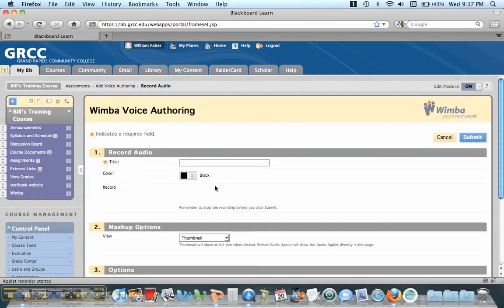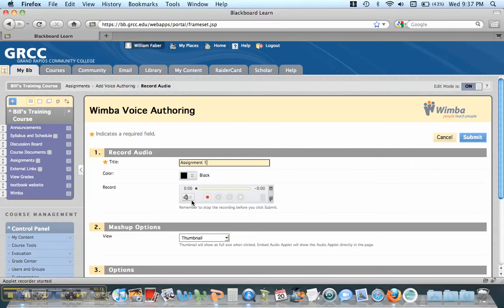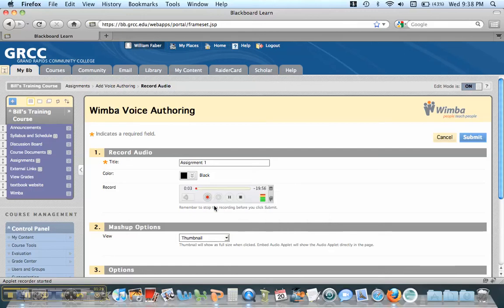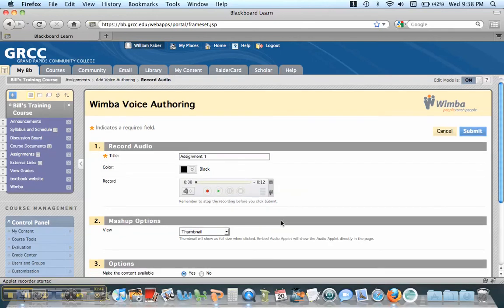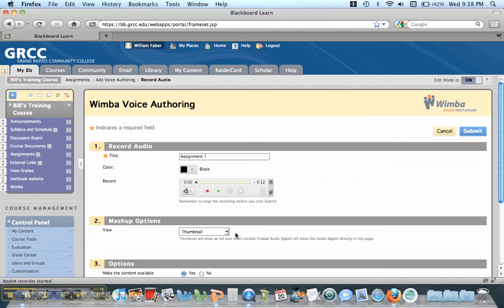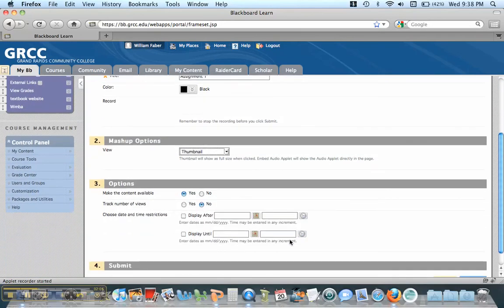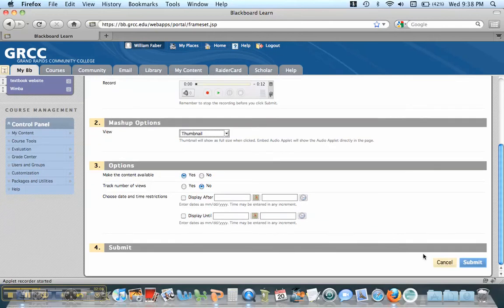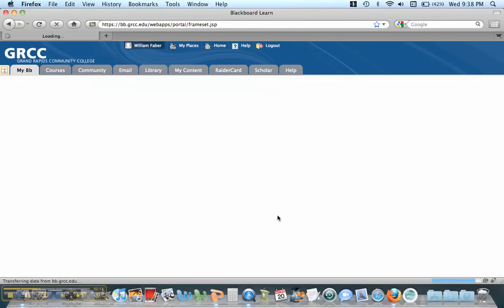Wimba Voice Authoring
This video describes how to use Wimba Voice tools in Blackboard.